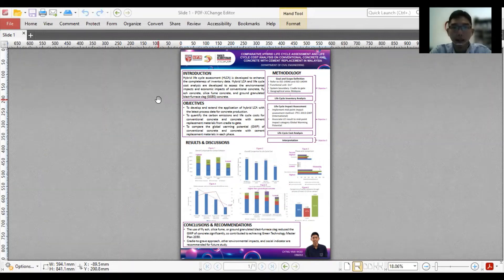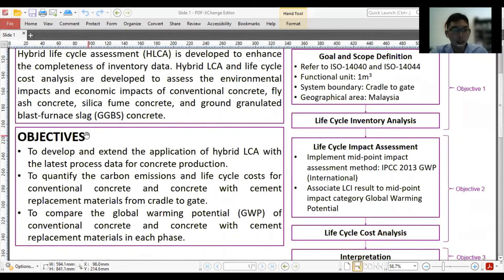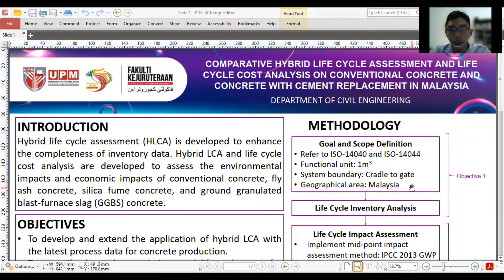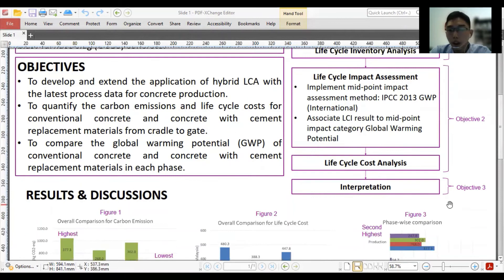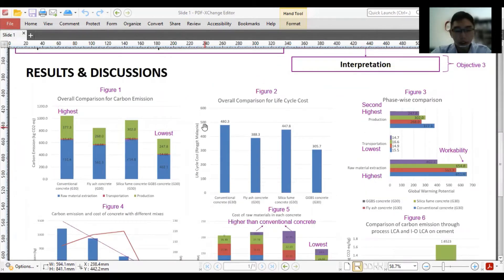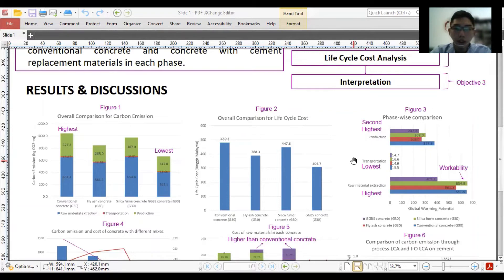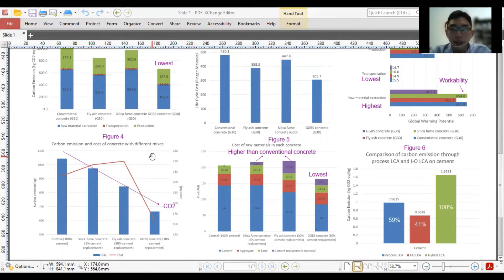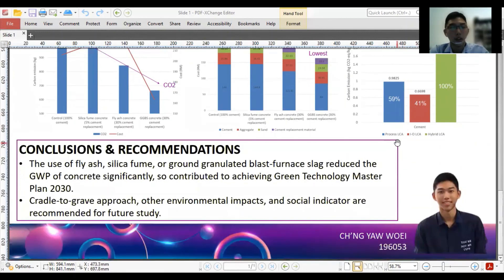196053_Ch'ng Yaw Woei FYP Presentation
Comparative Hybrid Life Cycle Assessment and Life Cycle Cost Analysis of Conventional Concrete and Concrete with Cement Replacement in Malaysia